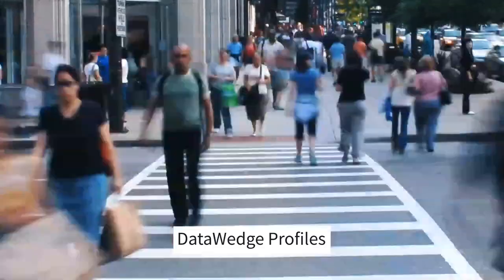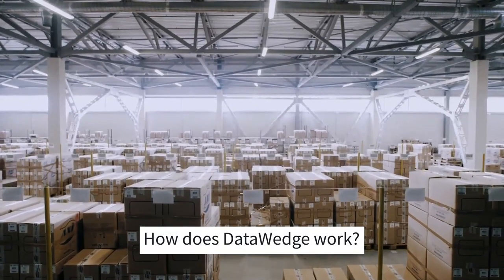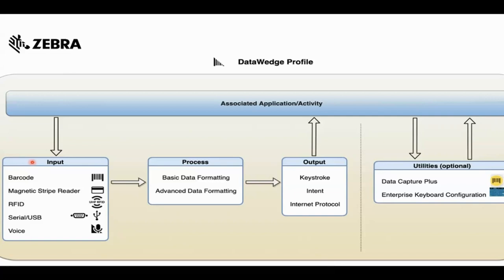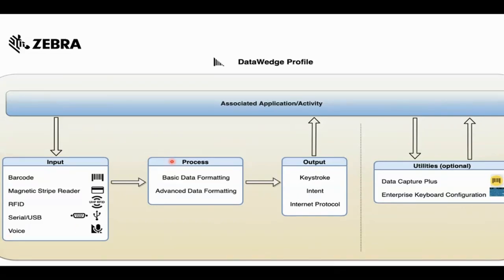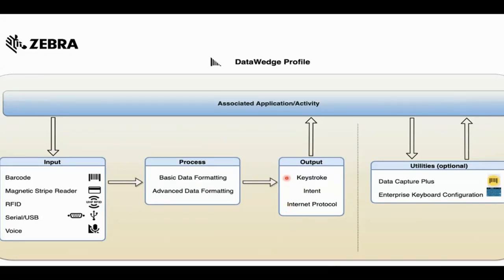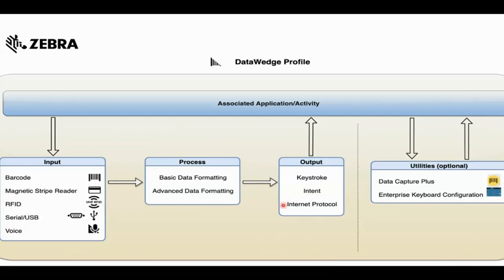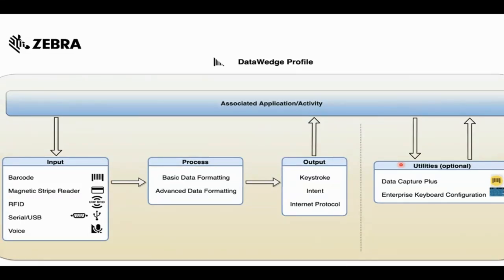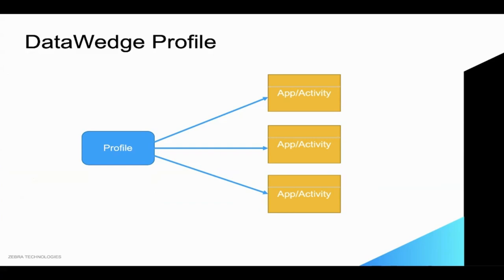DataWedge Profiles Introduction | Zebra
Easily capture and integrate data into your application with DataWedge. DataWedge profiles determine how the data is to be acquired, processed and delivered to the receiving app.